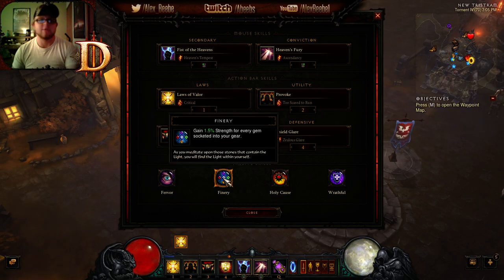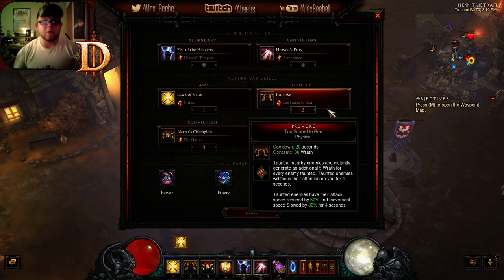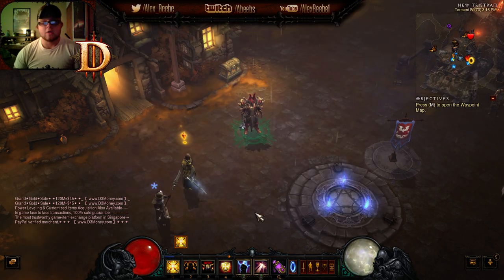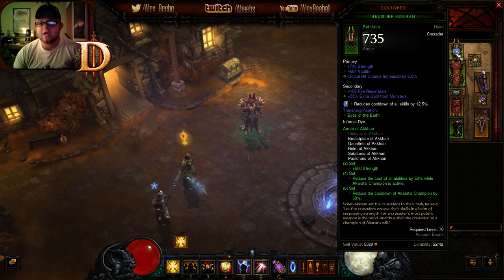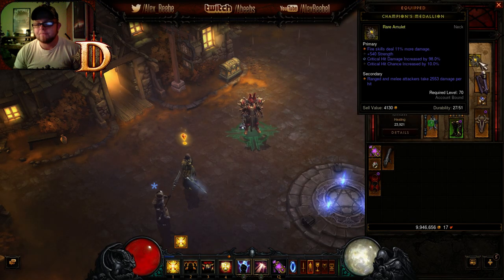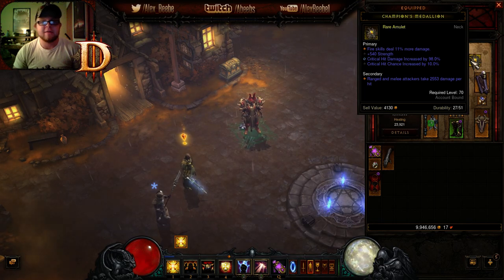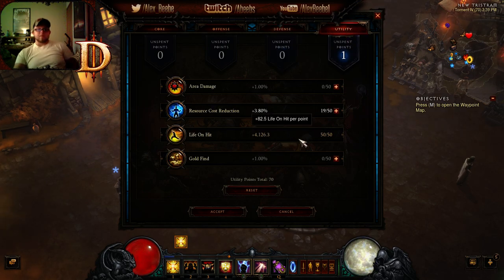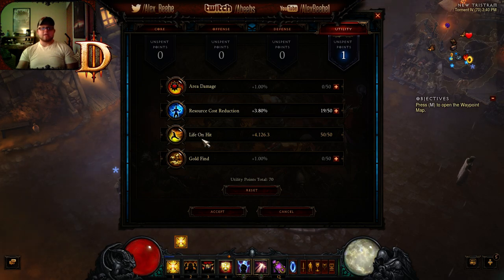FireLight Fire Sader Build patch 2.06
Explains skills, gear, stat benchmarks, and paragon allocation in a very simple, easy-to-follow manner. As promised in the video, here are the time stamps for the different sections of the video:

Beginning of video is skills
Gearing- 11:06
Benchmark Stats (Min/Maxing) - 20:33
Paragon Point Allocation - 32:54

Come Back tomorrow for T6 EQ Barb Gameplay